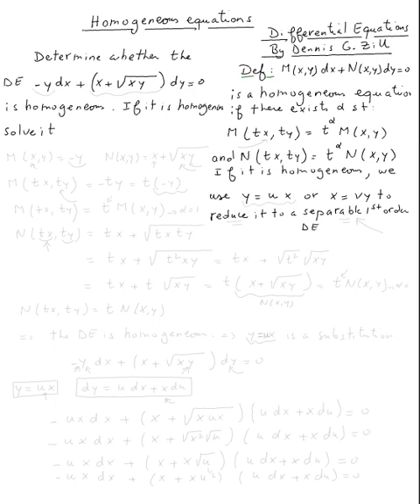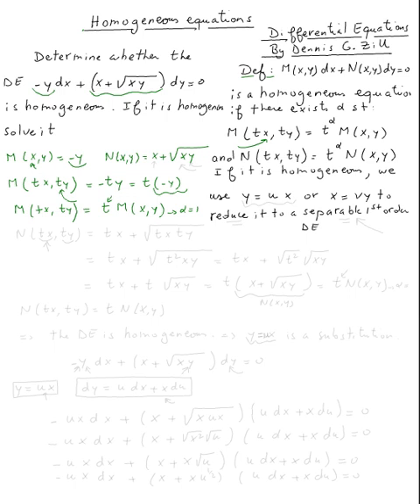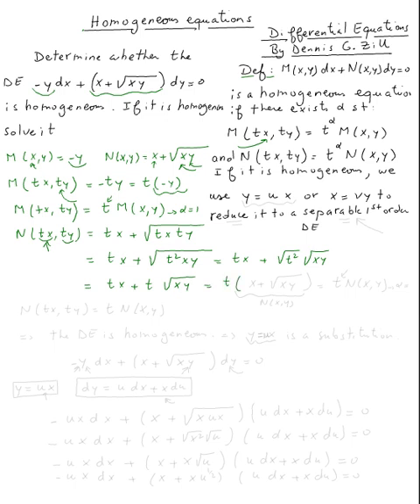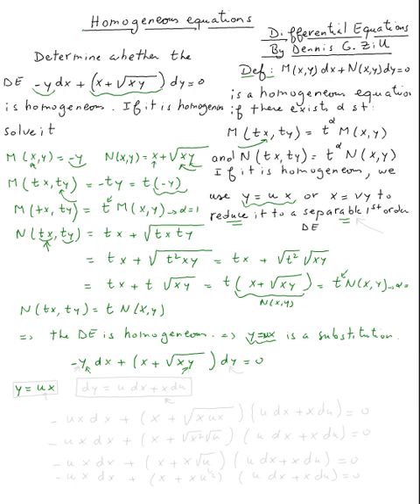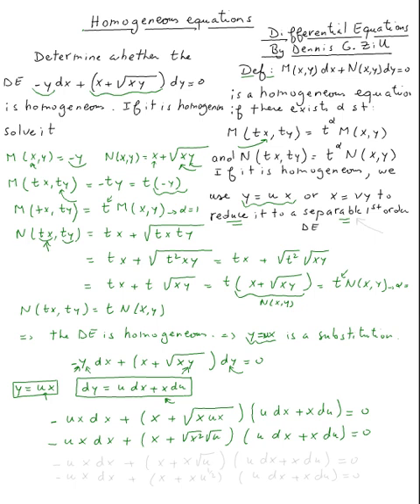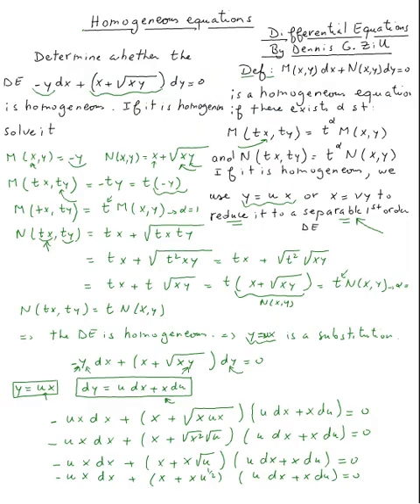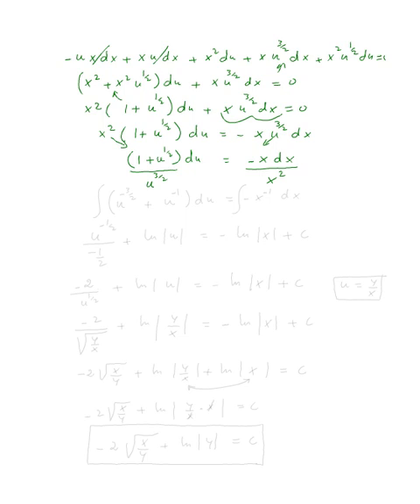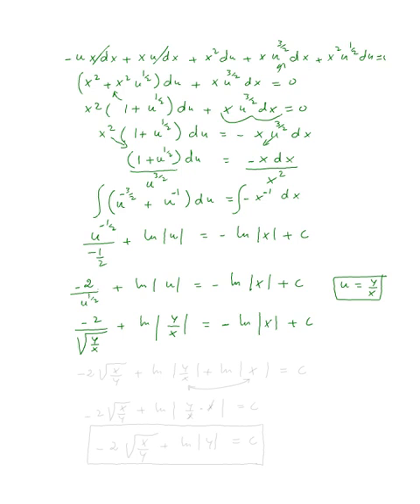Homogeneous Equations #1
Homogeneous Equations #1 by Abdellatif Dasser - -
Valencia College Math Help 24/7